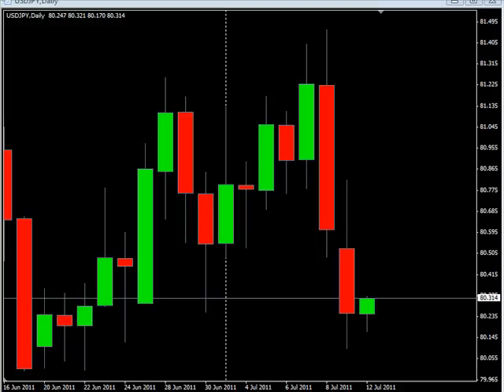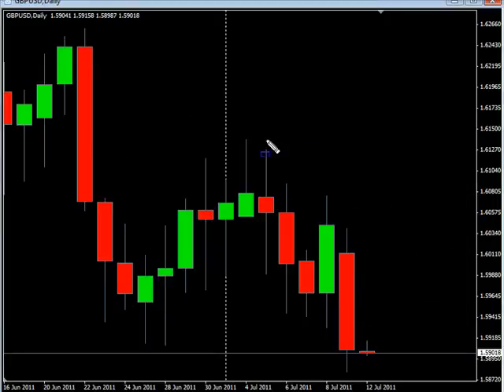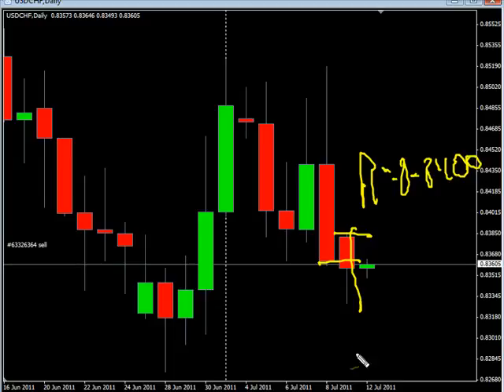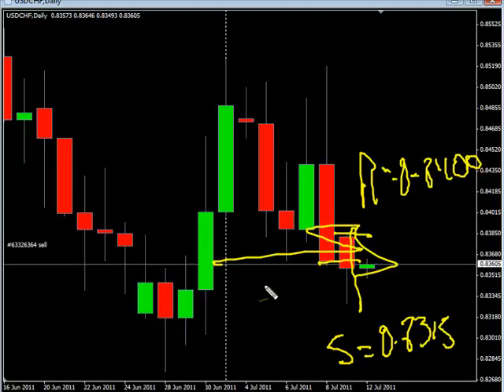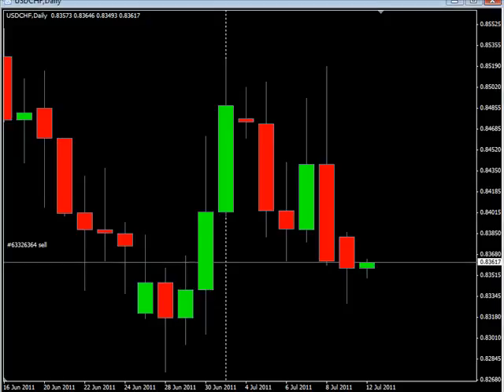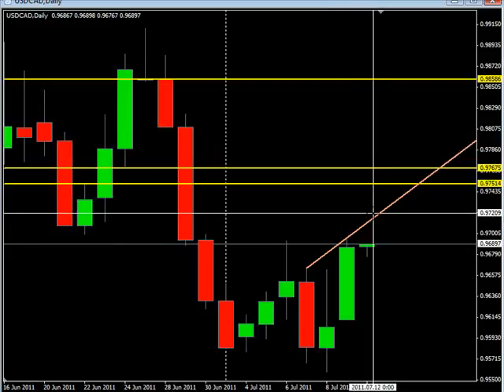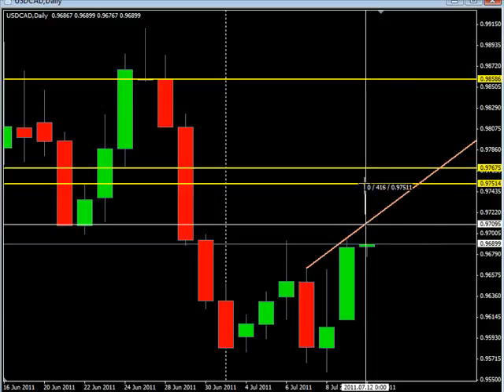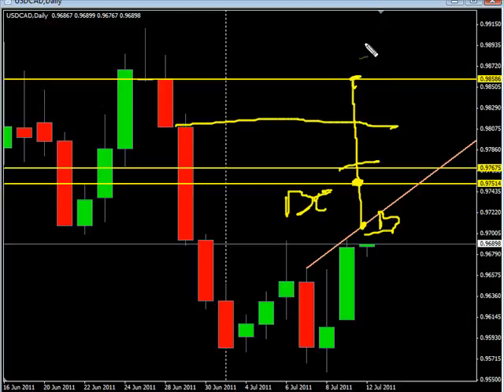Forex Trade...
We have a forex trade for you. Take a look at the video to learn more about making pips this session...